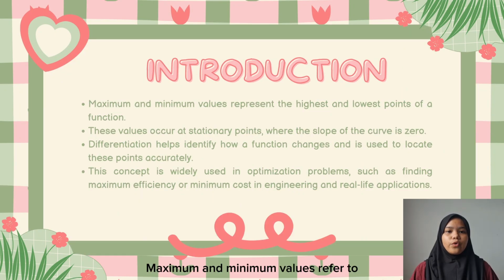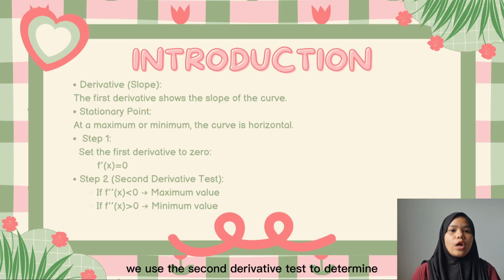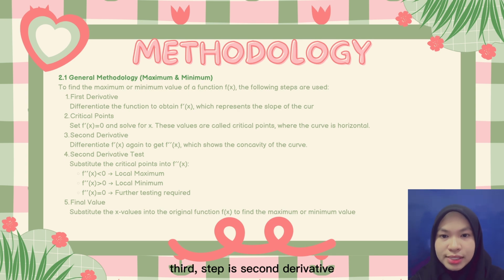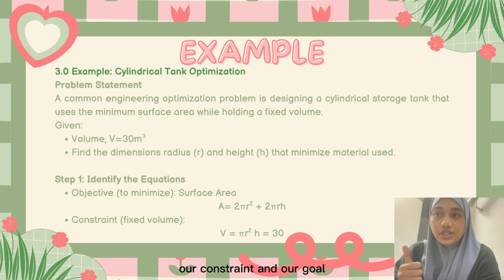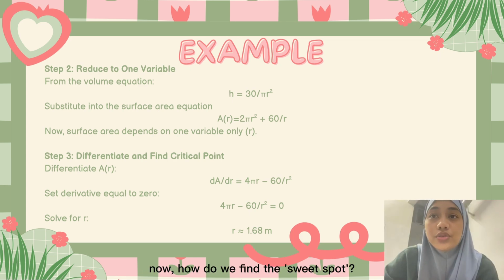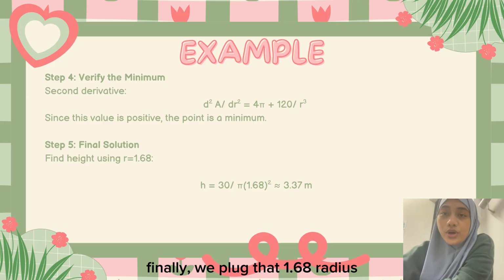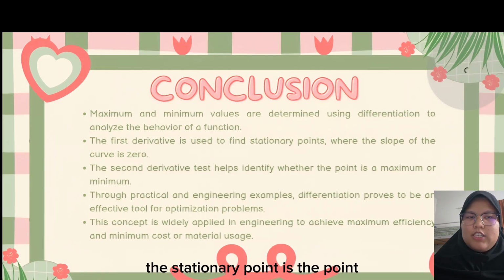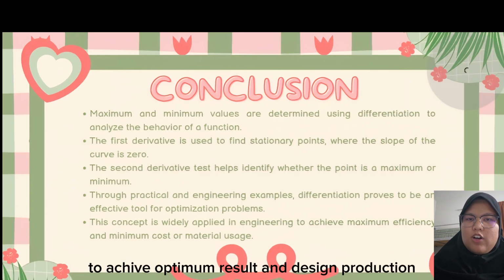group video presentation math group 7 (differentiation maximum and minimum)